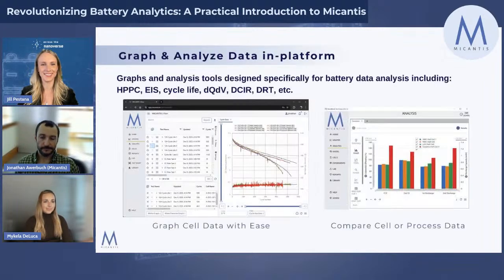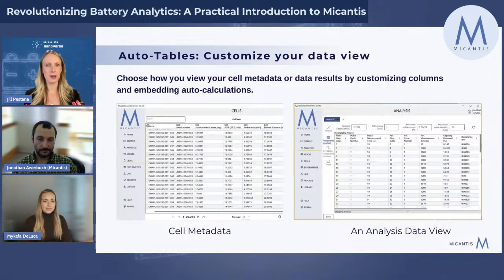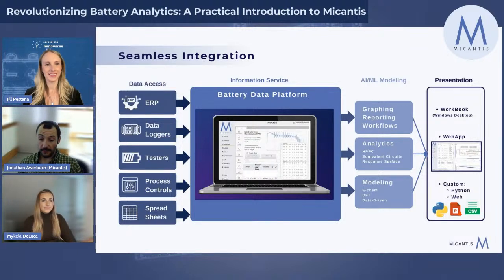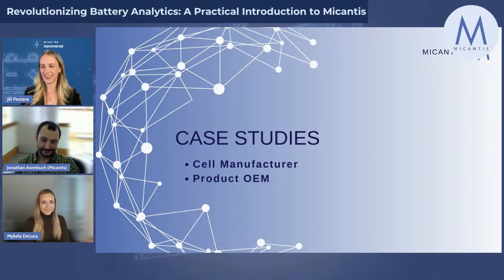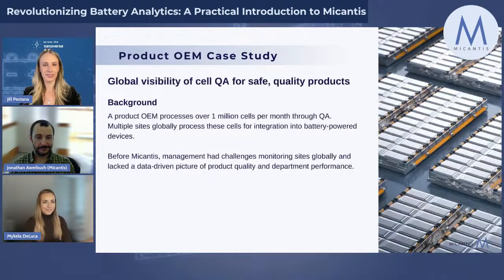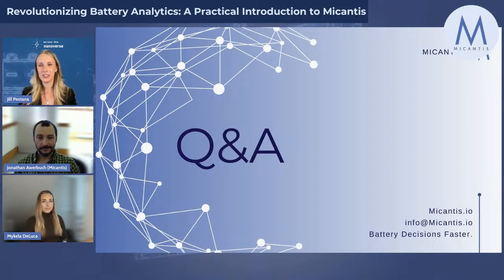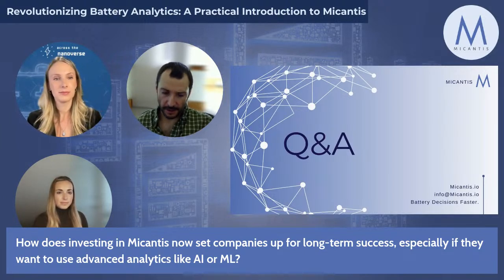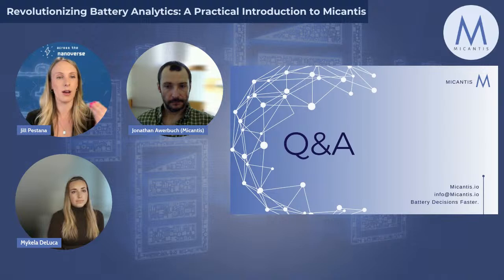Revolutionizing Battery Analytics: A Practical Introduction to Micantis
Are you tired of using inefficient tools like Excel for managing and analyzing battery data?

This live webinar shares how Micantis is revolutionizing battery innovation with a powerful platform designed to save time, improve accuracy, and unlock deeper insights.

In this session, you'll learn about Micantis’ cutting-edge solutions tailored for the battery industry.

You’ll hear real-world case studies from companies that have transformed their battery testing, manufacturing, and quality processes, and see how our platform streamlines workflows and drives smarter decision-making.

01:33 - Micantis Team Member Introductions
03:09 - The Micantis Origin Story: What prompted Micantis to be founded as a company
06:13 - Philosophy behind Micantis's approach to develop their battery data analytics platform
06:32 - Freeing up battery engineers' time doing data management
08:00 - Battery Industry Company Challenges with Data Management & Analytics
10:28 - Battery Value Chain Overview and Data Challenges
12:52 - Introduction to the Micantis platform and features
13:50 - Data Security Features
14:27 - Graph and Analyze Data in the Platform
17:25 - Equipment and Lab Management
19:22 - Automatic Tables of Data
22:24 - Near-Real-Time Dashboard Views: Ensembles
23:58 - Automated Report Generation: Generate Powerpoint and CSV files from data in seconds!
26:50 - How Micantis Integrates into your company's data systems: ERP, battery testers, etc.
30:03 - Multi-site Visibility, Sync with your equipment, Cloud or On-Premises configurations for data security
31:05 - Case Studies Introduction
31:10 - Case Study - Cell Manufacturer (formation analysis case study)
36:31 - Case Study - Product OEM with 30 million cells per month throughput (QA case study)
42:22 - Q&A
42:45 - How does Micantis provide flexibility and pricing for different stages of companies?
44:55 - How does Micantis enable companies to do advanced analytics like AI or Machine Learning (ML)?
47:13 - Data cleaning tools within the platform
53:43 - What are the next steps for a company interested in learning more about Micantis?

Key Takeaways:

Transform Battery Data Challenges: Say goodbye to outdated systems—Micantis consolidates and analyzes data in real-time.

Built for the Battery Industry: Customizable dashboards and automated reporting tailored to your needs.

Real Results: Learn how our platform improved efficiency, saved time, and boosted accuracy for leading companies.

Seamless Integration: Easily integrate Micantis with your existing systems and equipment.
Invest in Future Innovation: Set your team up for success with next-gen analytics like AI and machine learning.

Speakers:

Jill Pestana, Founder & CEO, Pestana Solutions
Howard Alt, Co-founder & President, Micantis
Jonathan Awerbuch, Co-founder & CTO, Micantis
Mykela DeLuca, Product Manager, Micantis

Don’t miss this opportunity to discover how Micantis can transform your battery data management processes and help you stay ahead in the competitive market.

*Trial offered only to qualified companies.

Like this video and the Across the Nanoverse content?